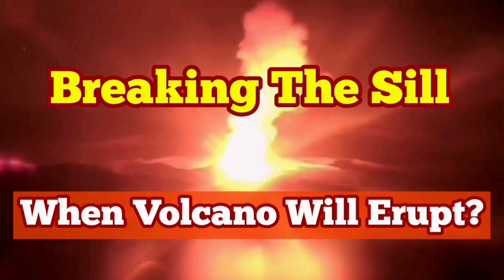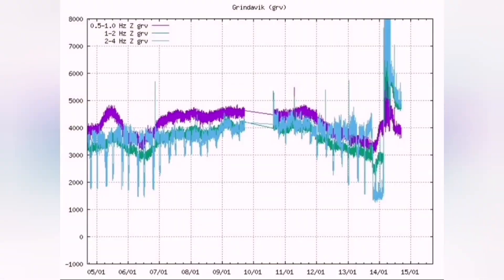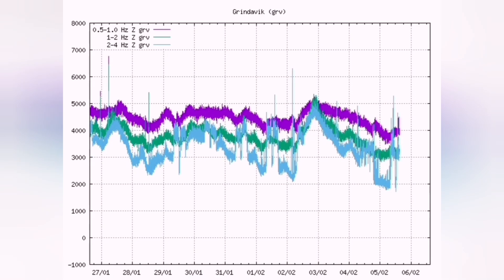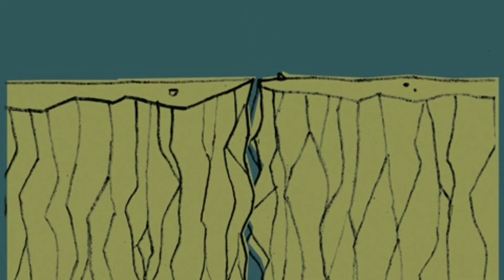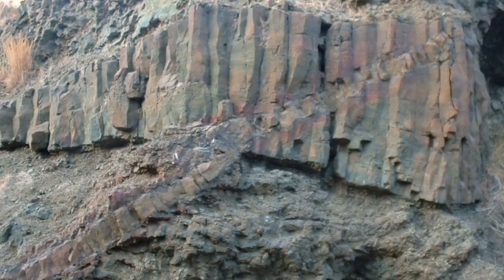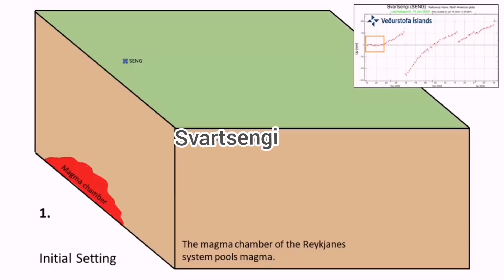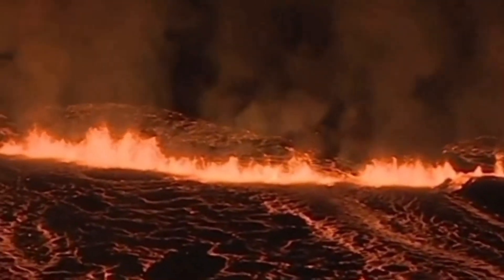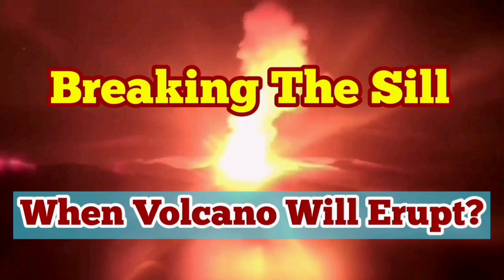Iceland Volcano: Breaking The Sill, Tidal Magma Pumping Started, Iceland Fissure Eruption, Tremors